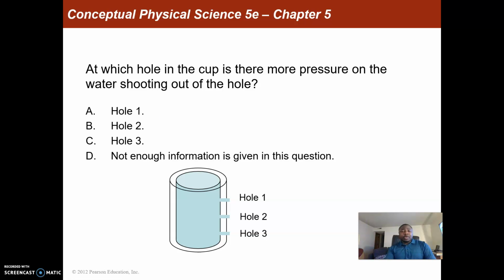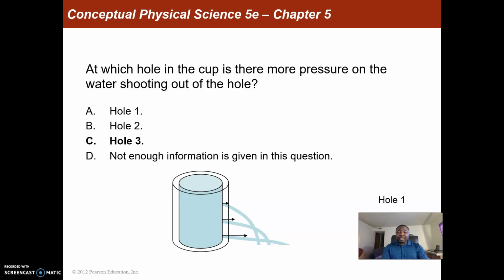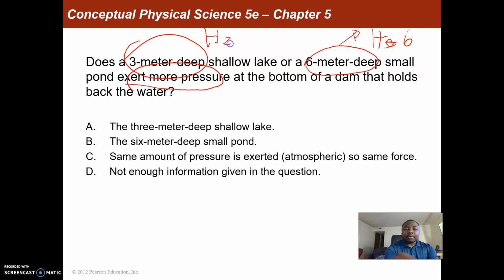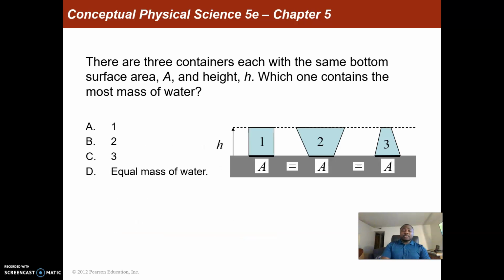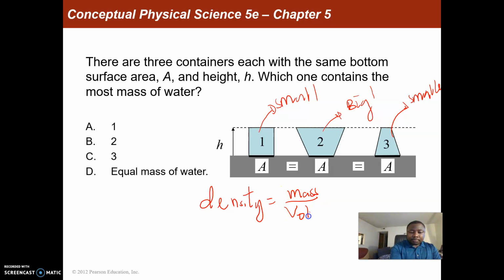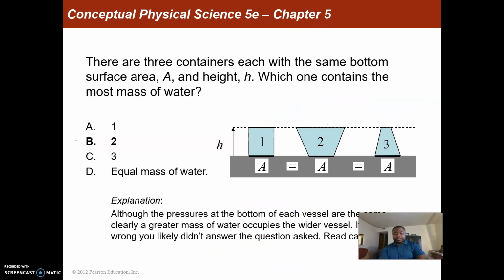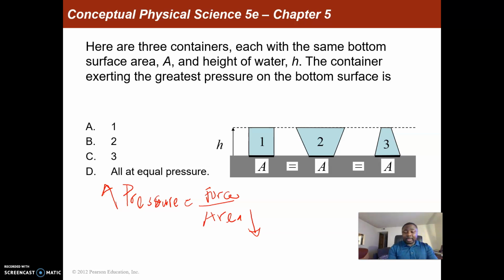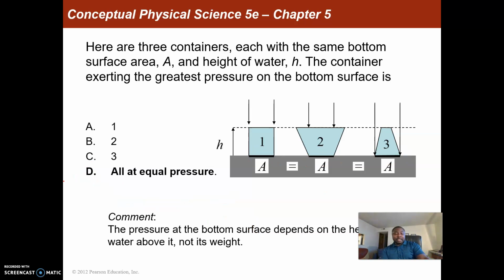Fluid Mechanics Clicker Qs Vid 1